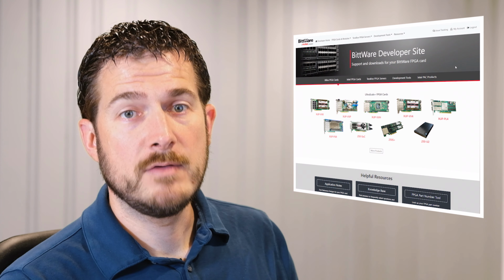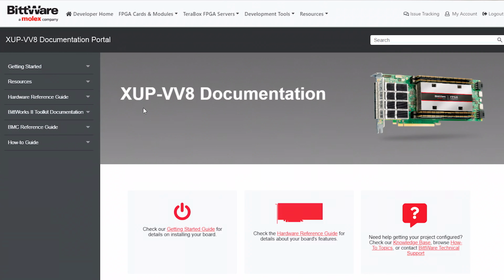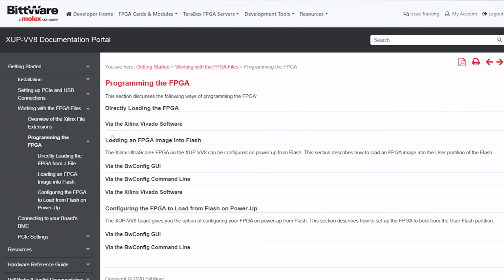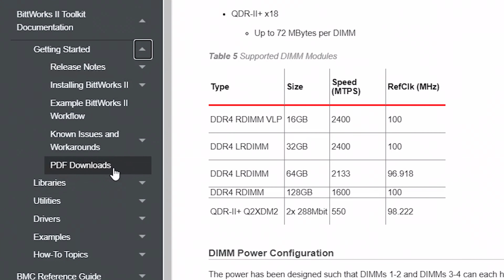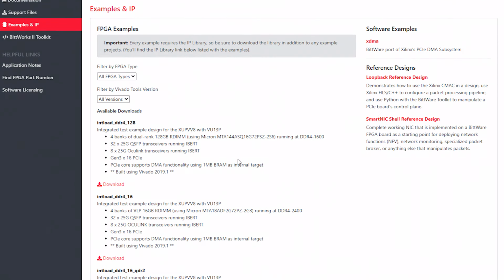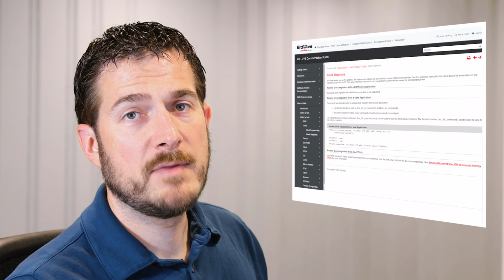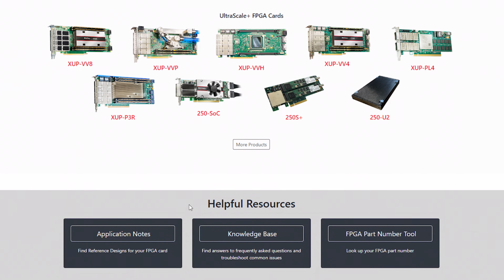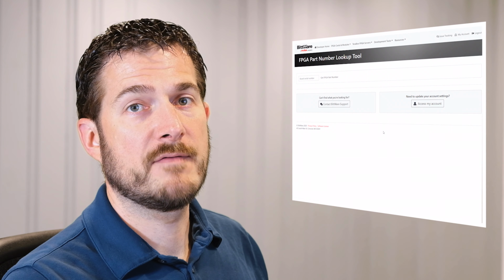BittWare Developer Site Tour